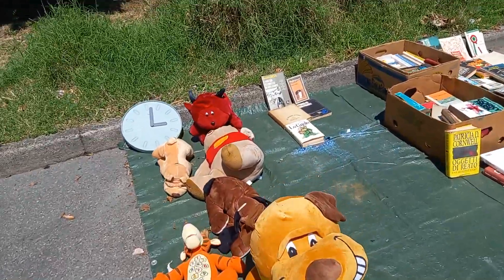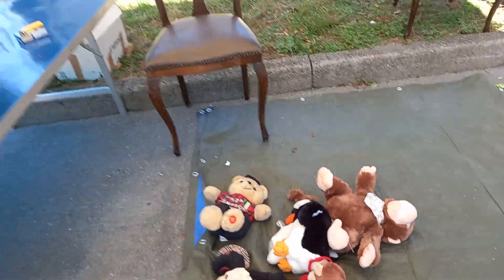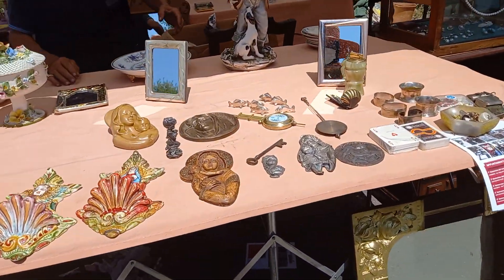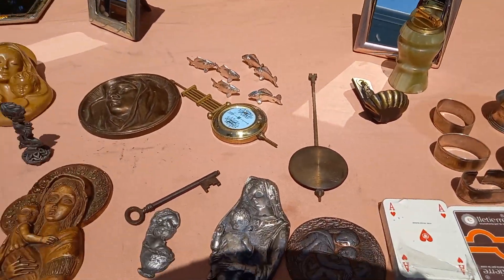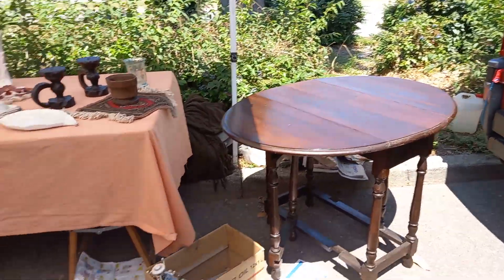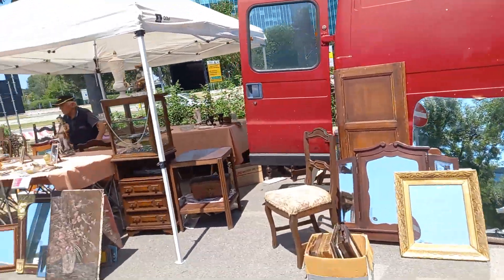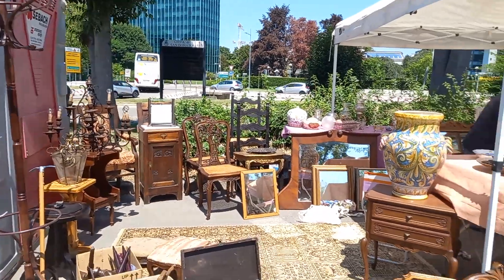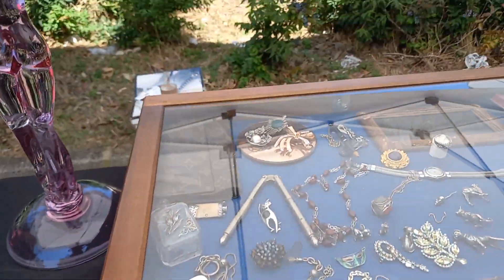tharift market you can get anything especially antiques..I always enjoy to visit this market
# youtube shorts
# learn with me learnwithme8187
antique amazing tharift market